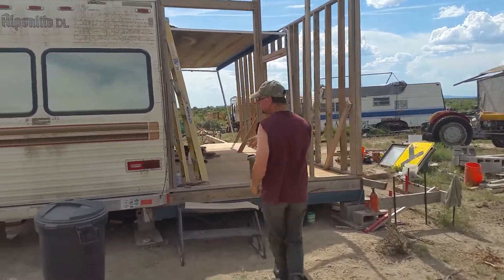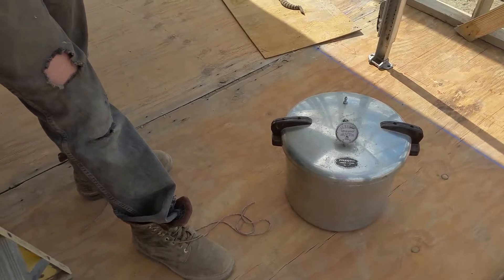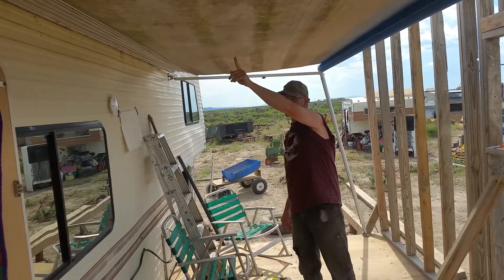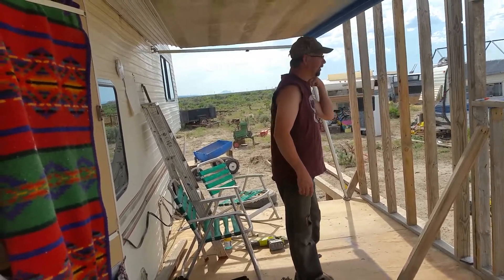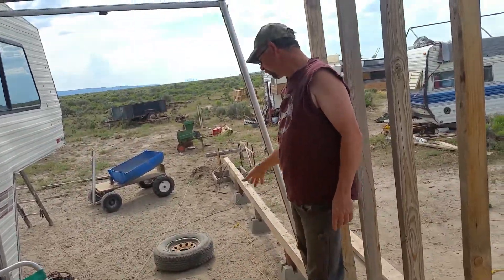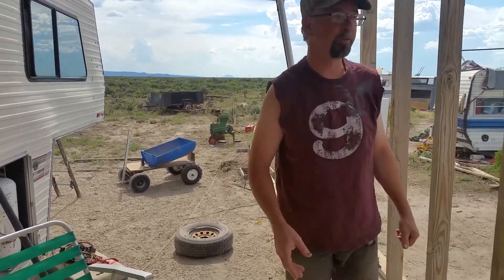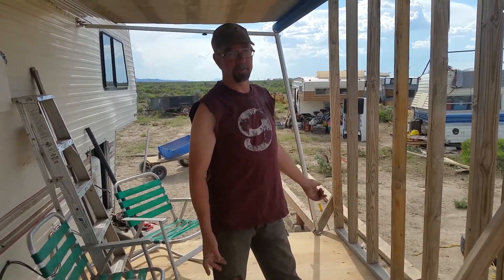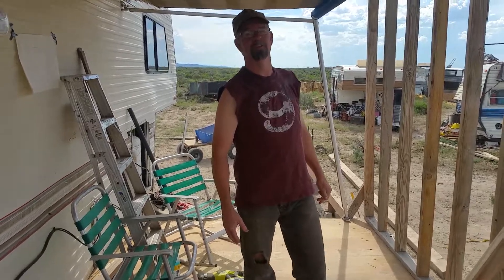Framing in our trailer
Framing in the trailer and dealing with a pesky rattlesnake